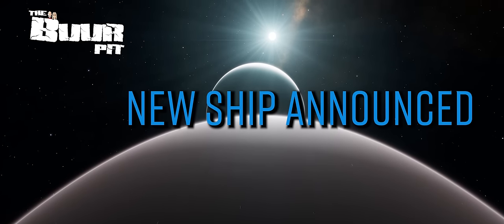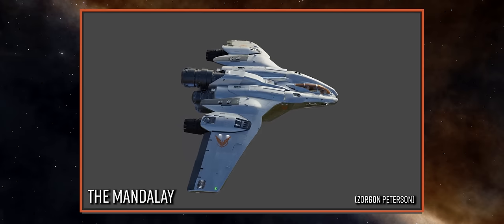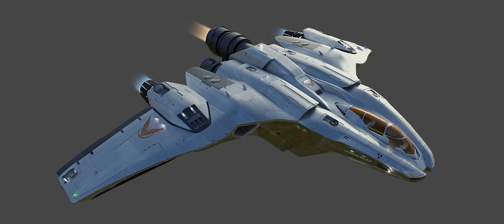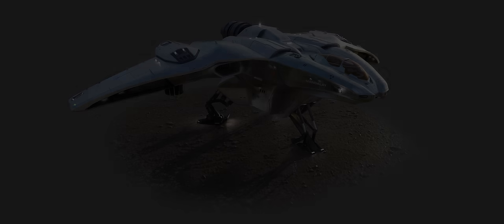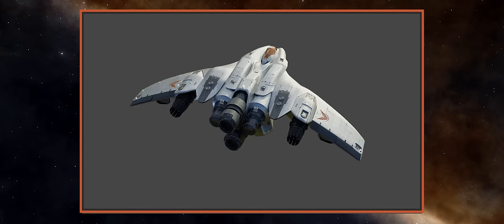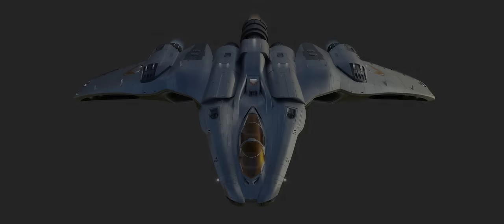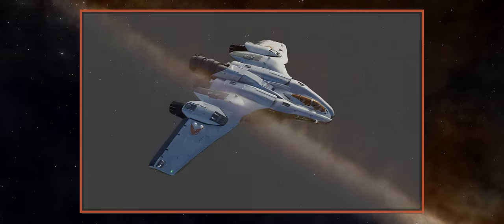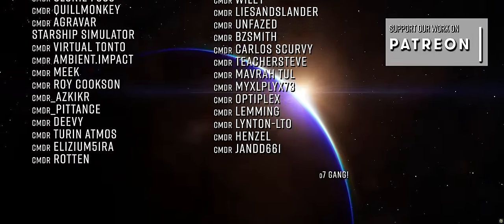Elite Dangerous: NEW SHIP First Look & Details, Powerplay Delayed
Frontier have just released a raft of new details and images of the next new ship to enter Elite Dangerous. In this video we’ll take you through everything we now know.

The Frontier Unlocked Monthly Livestream just wrapped this evening and after a slew of revelations were let go …I’m very pleased to be able to tell you that not only do we know what the new ship looks like but also know what it's called, how big it is and what purpose it serves.